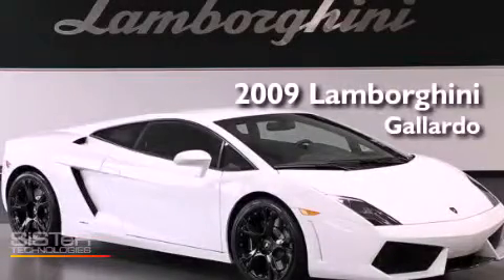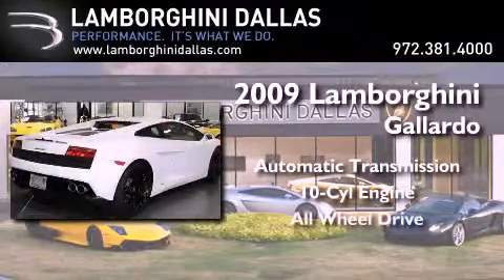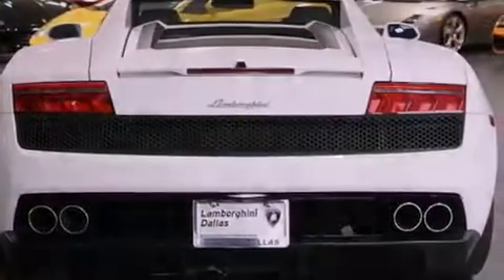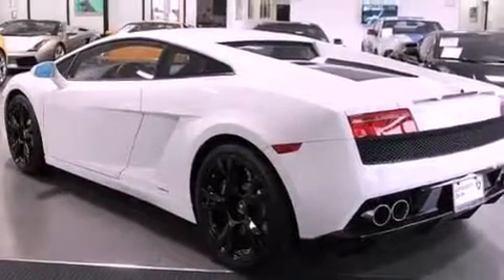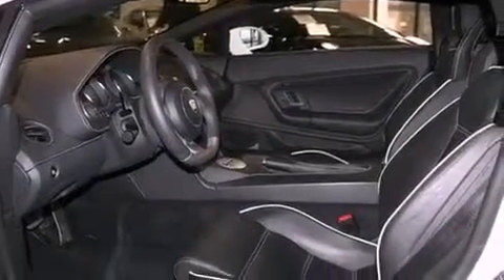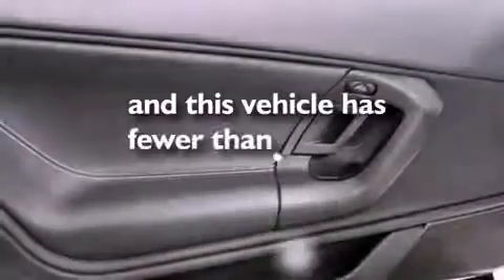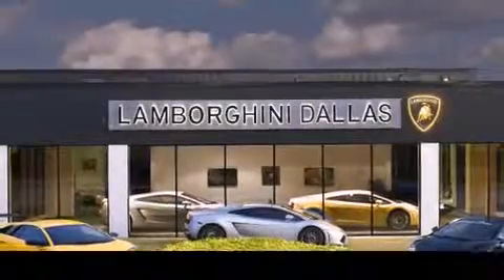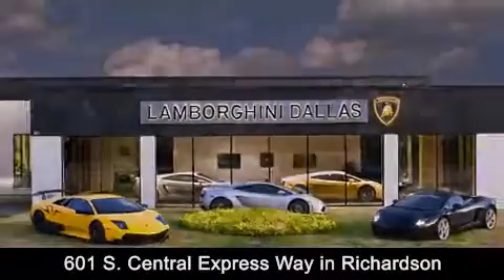2009 Lamborghini Gallardo Richardson TX 75080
Year : 2009

 Make : Lamborghini

 Model : Gallardo

 Engine : Gas V10 5.2L/318

 Trans . : Automatic

 Exterior : Bianco Monocerous

 Miles : 4,149

 Interior : Unicolor sportive interior trim

 Stock : LC126

 Boardwalk Lamborghini

 601 South Central Expressway

 2009 Lamborghini Gallardo Richardson TX